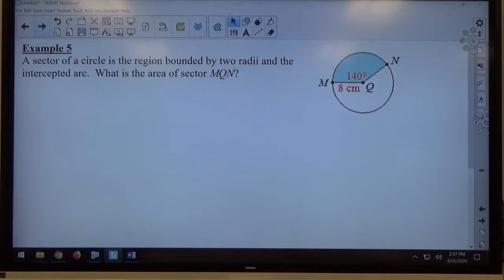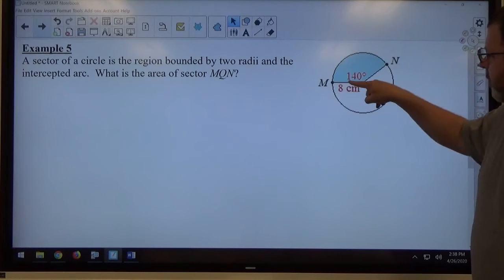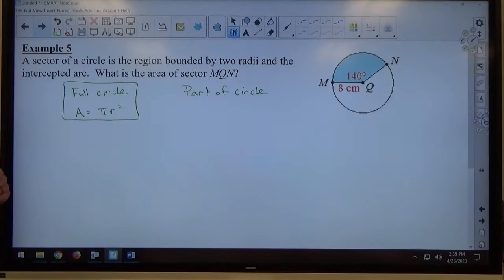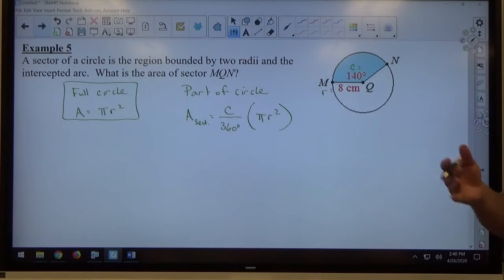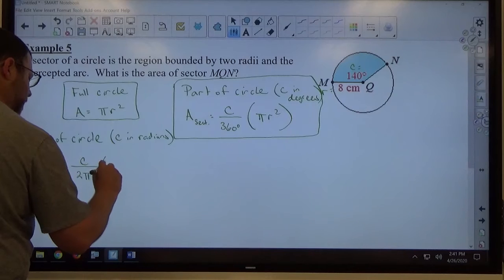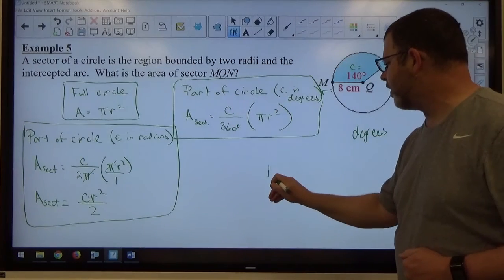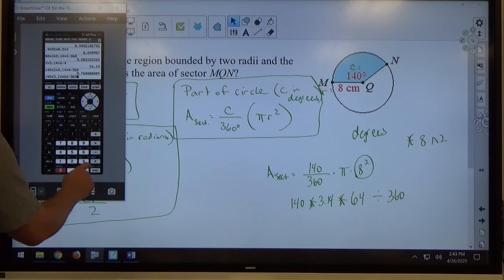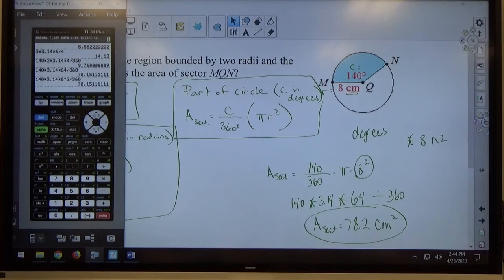Geometry Chapter 10 1 Example 5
Find the area of a sector of a circle.